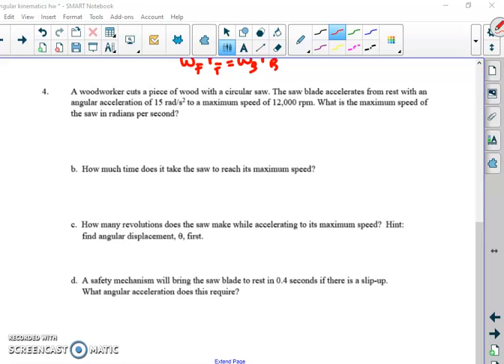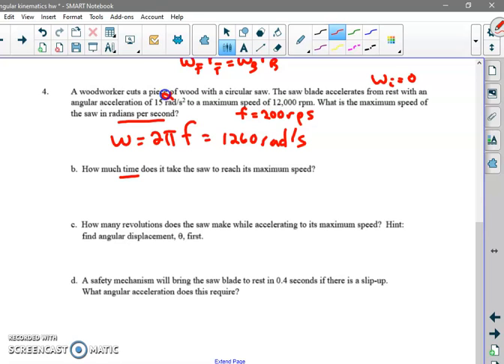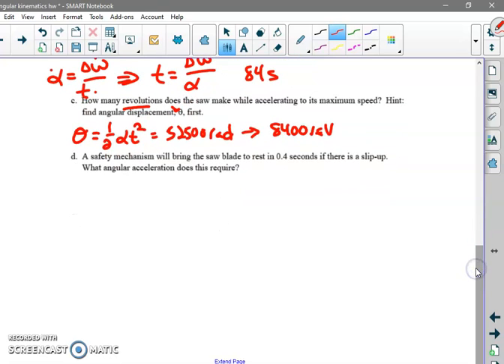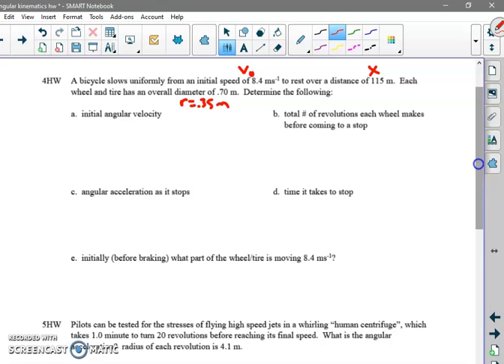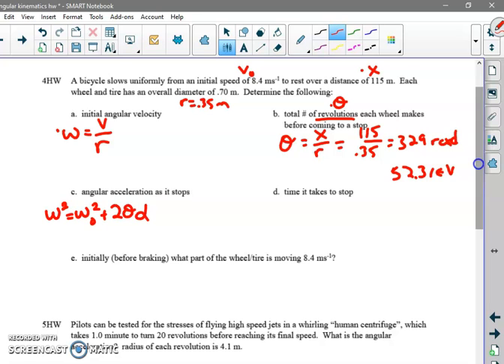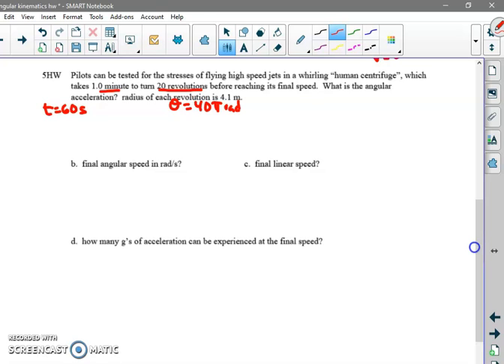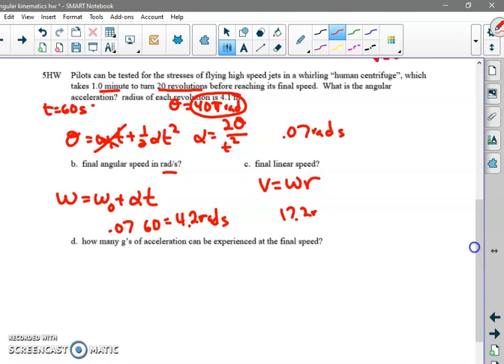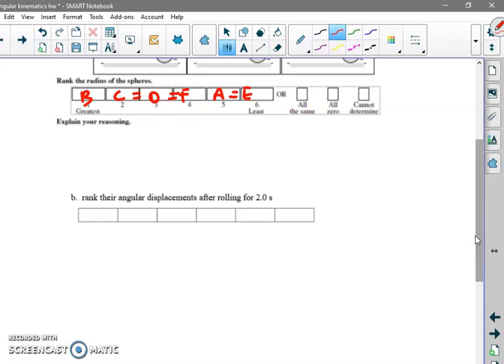angular kinematics solutions 4 6